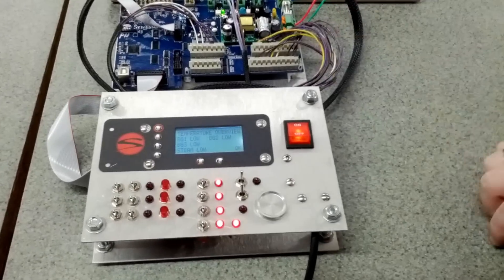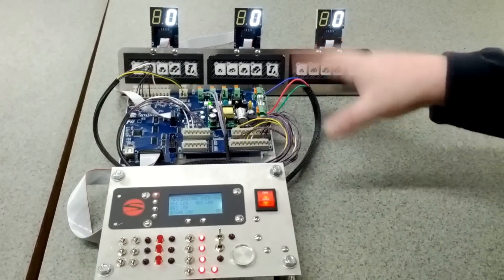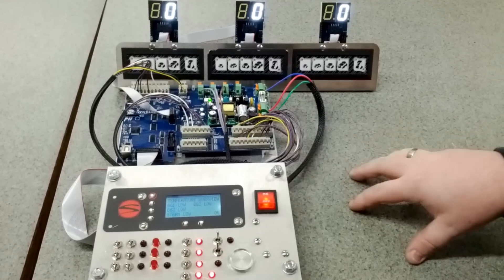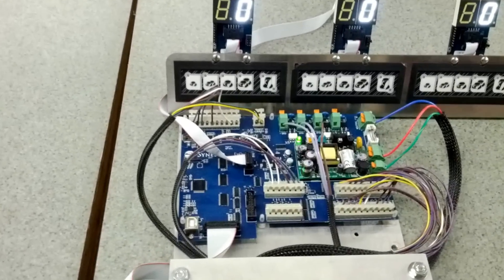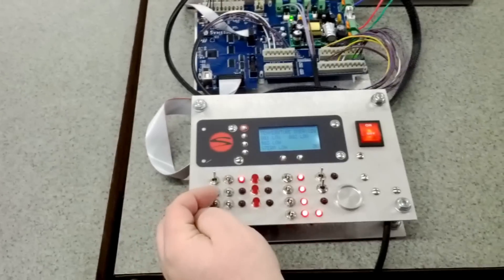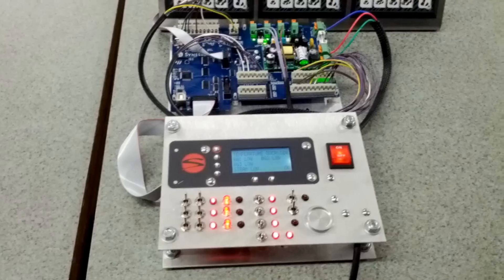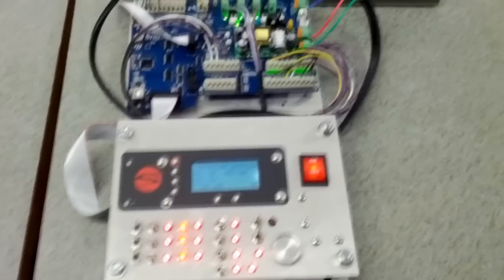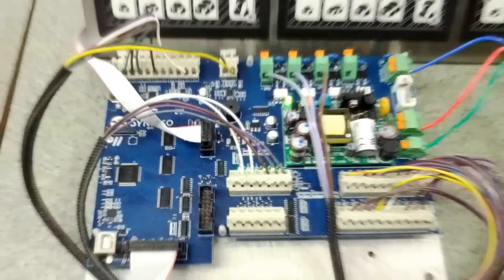Power Board Testing Apparatus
Scott designed and manufactured a testing bay for Synesso's power boards. We are now able to remotely test all functionality of our power boards.